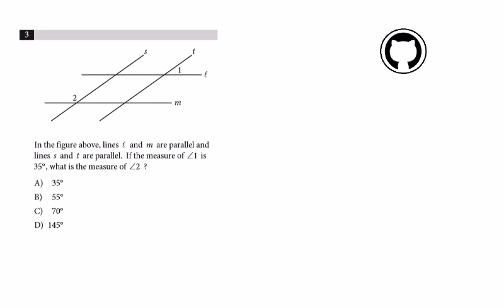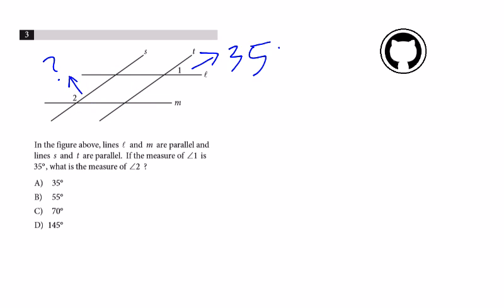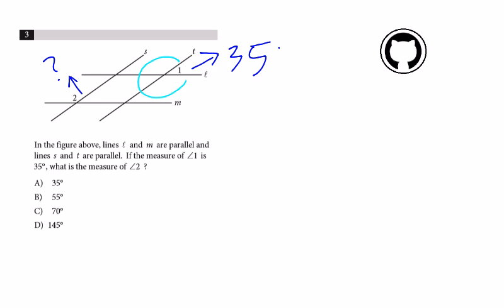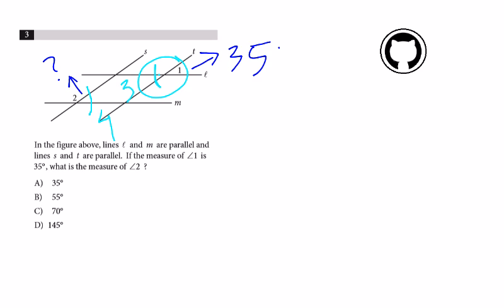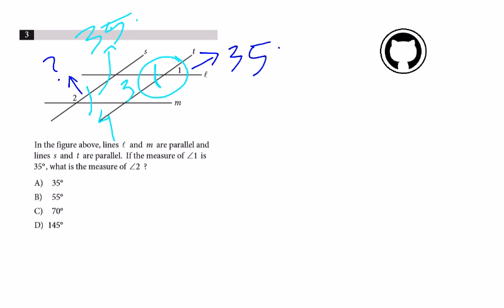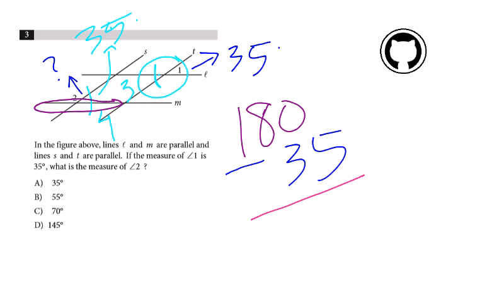SAT Question #3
SAT practice Test #1 question #3 Calculator